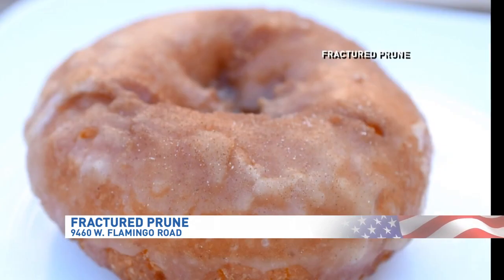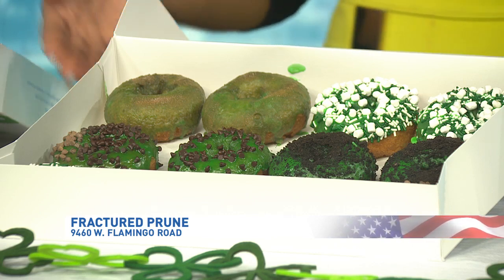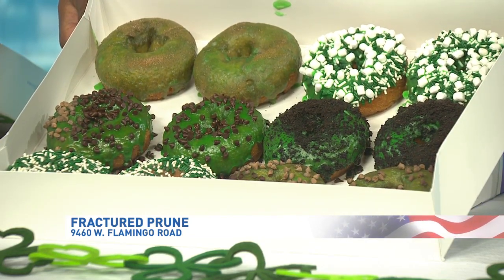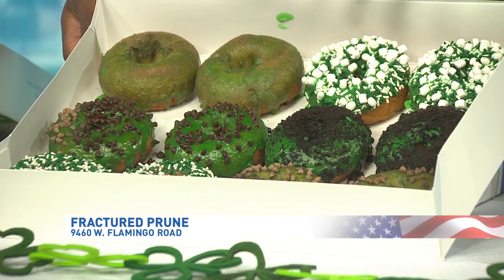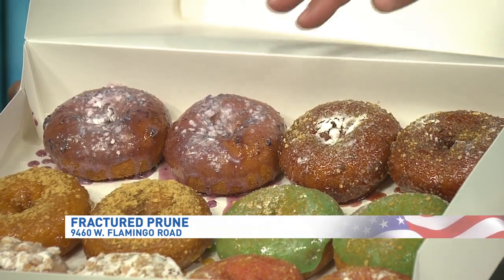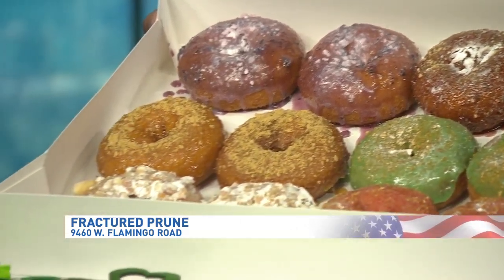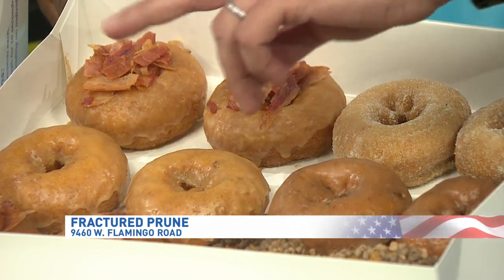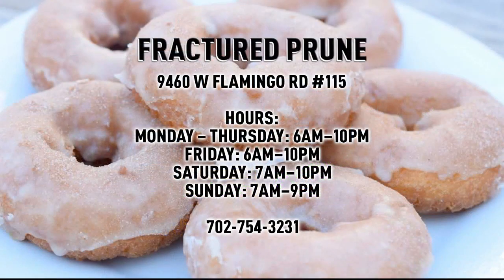Fractured Prune offers special St. Patrick's Day donuts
You can never go wrong with donuts, especially at Fractured Prune. And they are here to share with us some of their Saint Patrick's Day offerings.